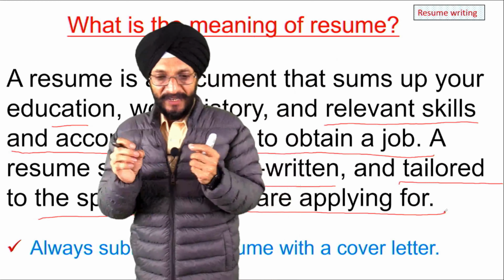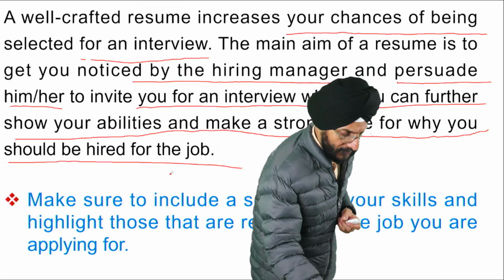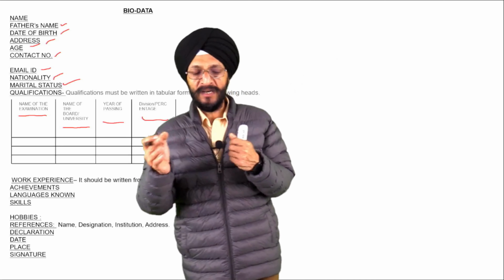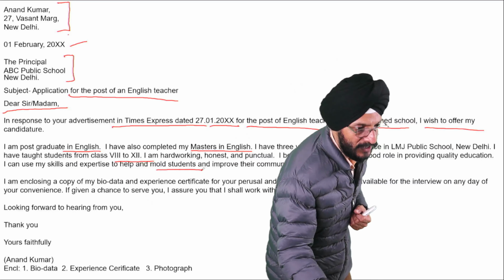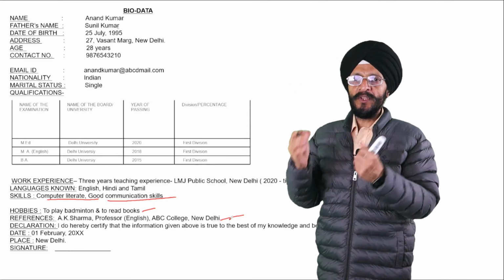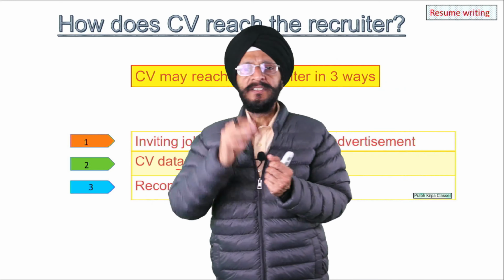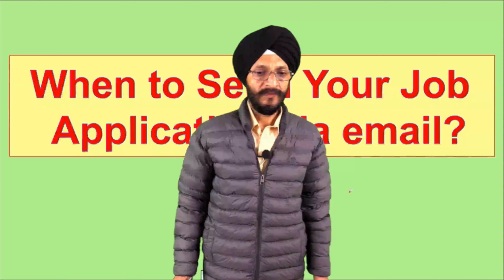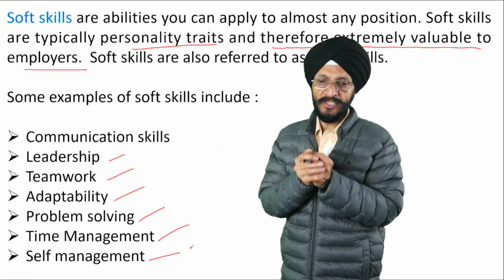WHAT MUST BE IN YOUR CV/RESUME/BIODATA? Class 12